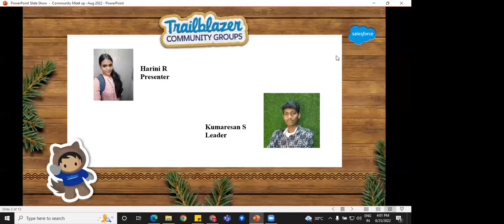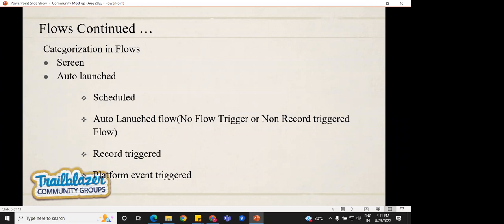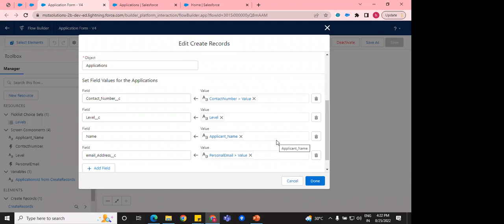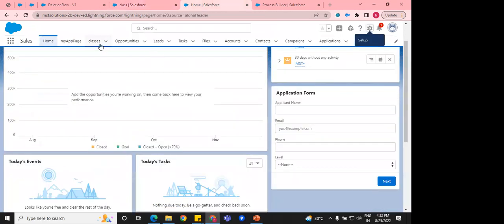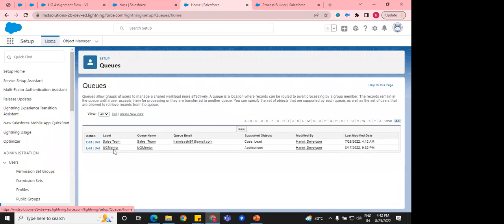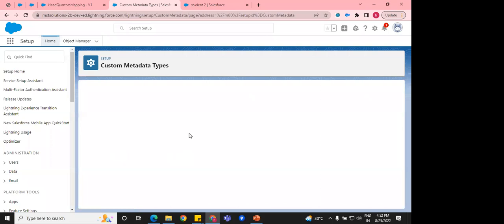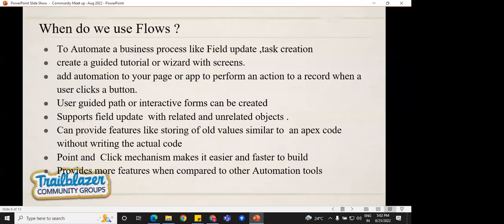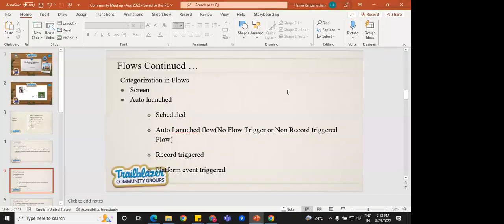The Power of Salesforce Flow Builder | Complete Salesforce Flow Guide | Salesforce Flow Tutorial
An effective way to salesforce flow
Flow Automation in salesforce
Salesforce flow tutorial
Flow Interview Questions